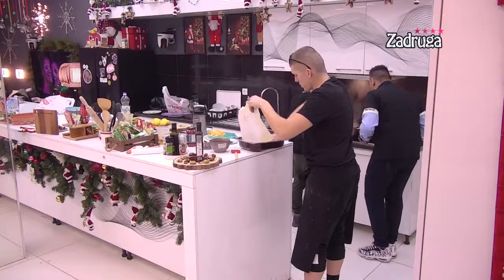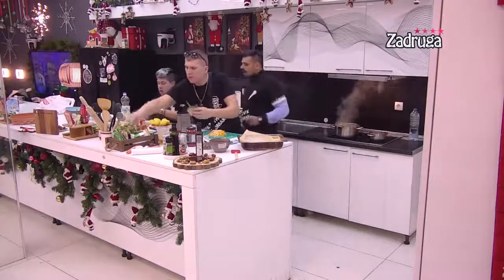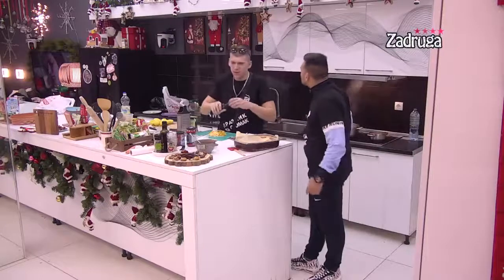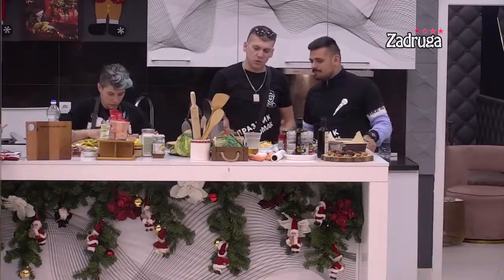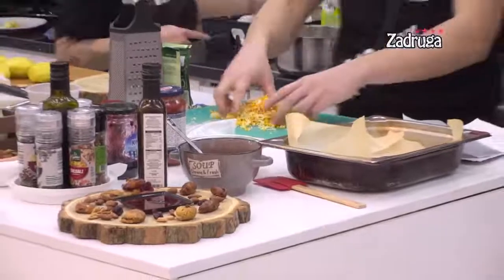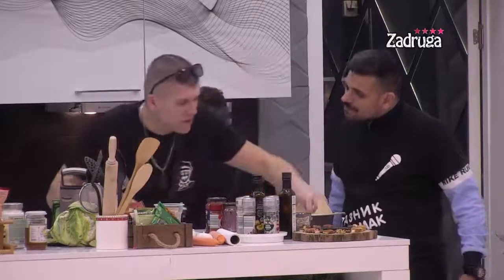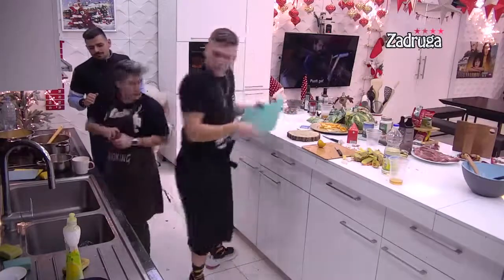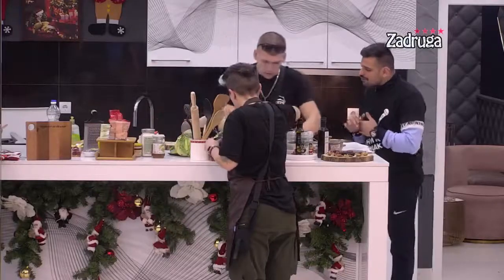Zadruga 4 - Matora i Čorba vredno spremaju večerašnja jela - 12.01.2021.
Copyright: RTV Pink
Zabranjeno svako kopiranje video i/ili audio snimaka i postavljanje na druge kanale!